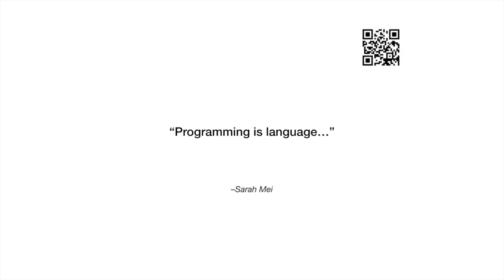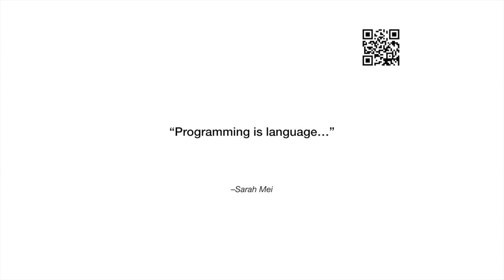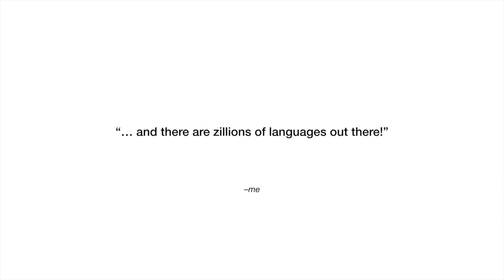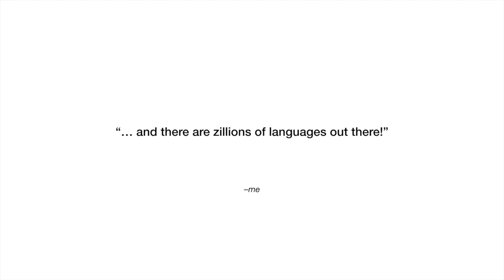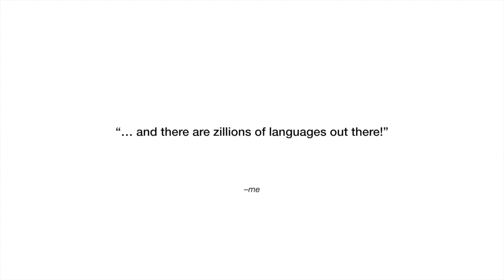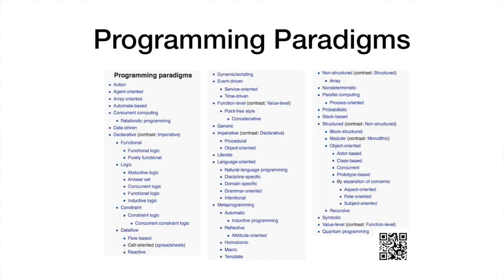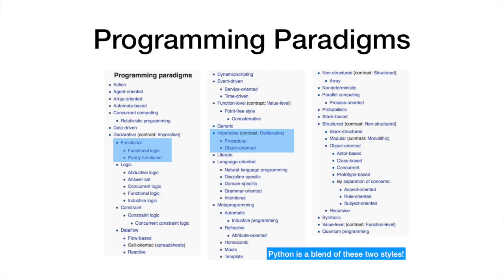Introduction to Python: Computer Programming (2)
A brief overview on computer programming.